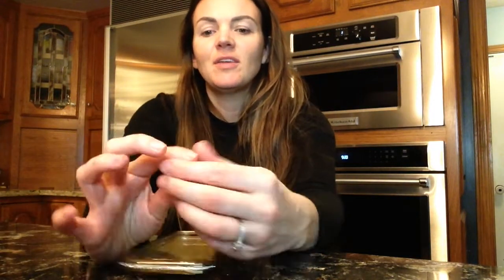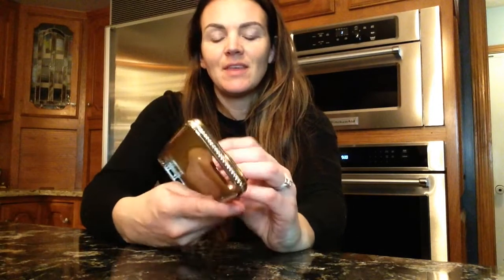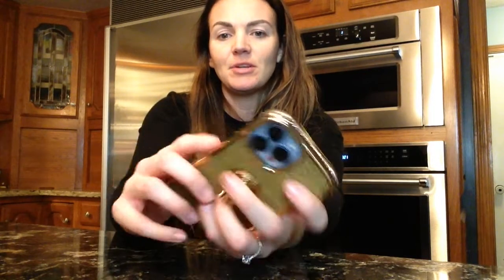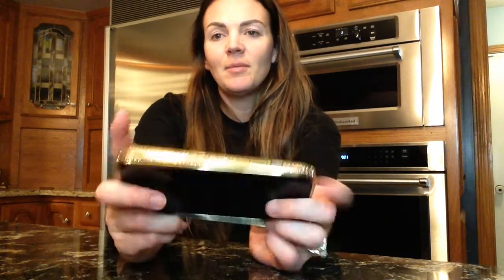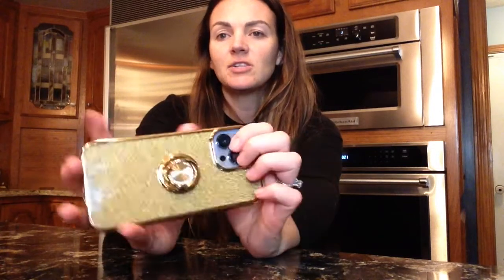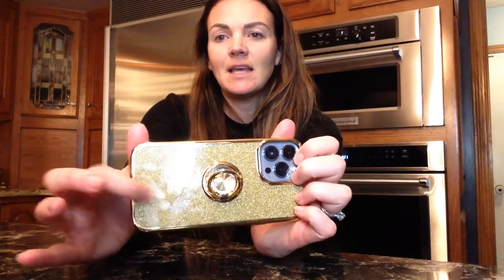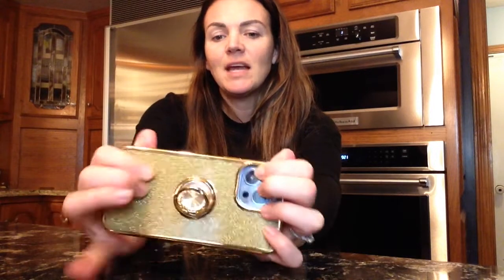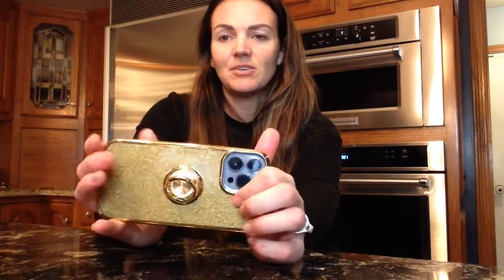Review of Vooii Designed for iPhone 13 Pro Max Case, Cute Glitter Sparkle Diamond Cover